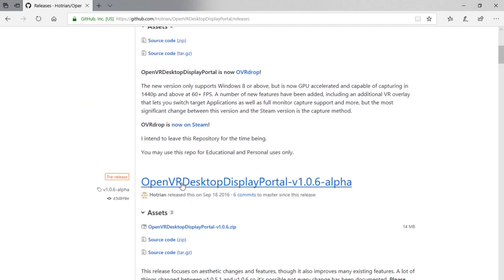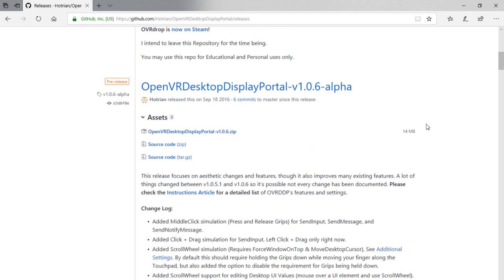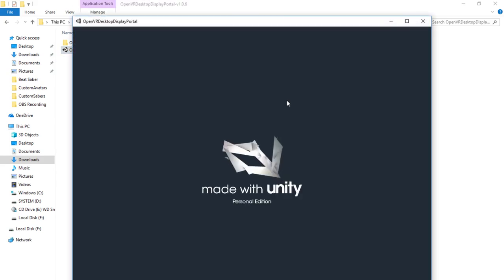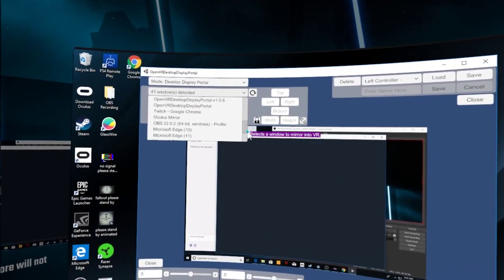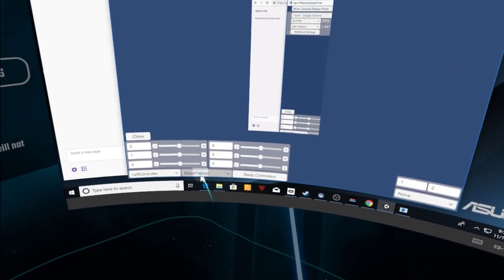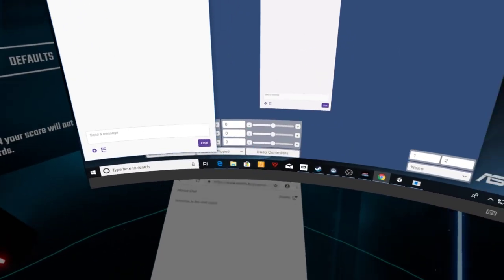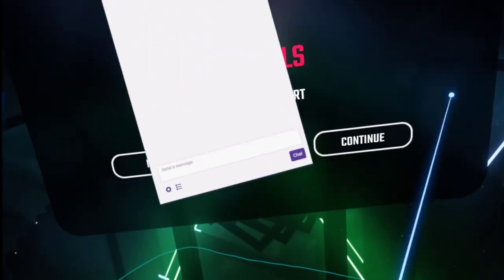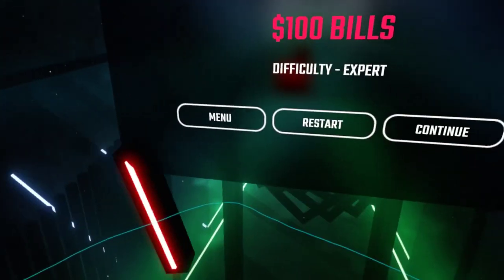Free VR Program to display chat(or any window) in VR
(Sorry the audio is so low! not really sure what happened with the mic)

I found a good free program to display your chat or any window while gaming in VR.

Like I said guys if you like this definantly check out OVRDrop on steam.

If you have any questions or need any help don't hesitate to message me and I will do what I can to help!